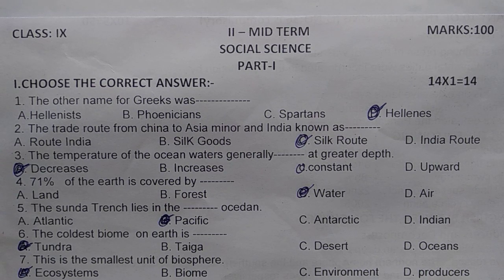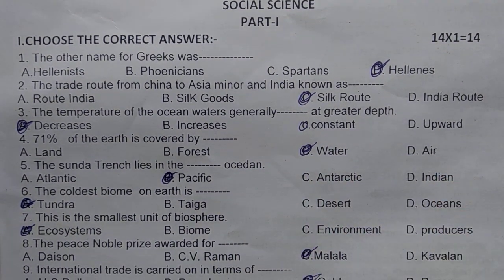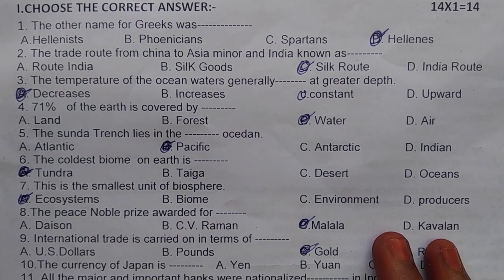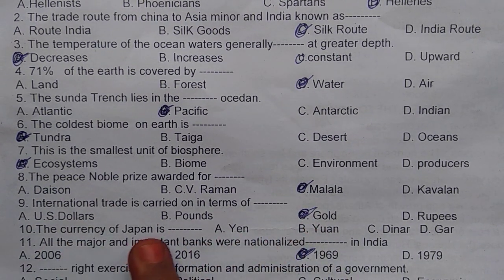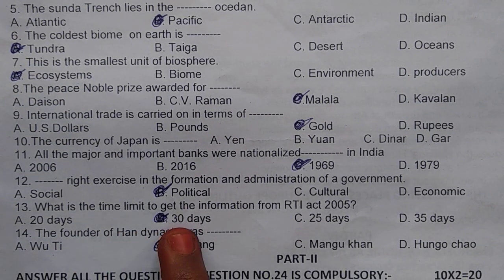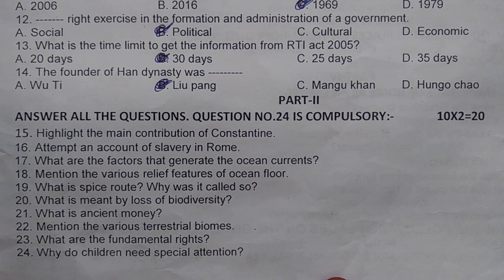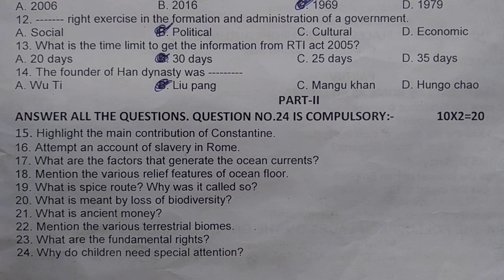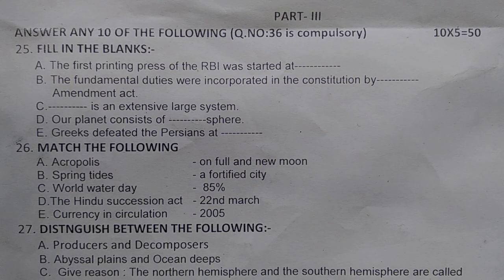TN Samacheer 9th Social science question paper second MIDTERM 2019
TN Samacheer 9thTamilquestionpaper2019 model question paper 2019
TN Samacheer 9thSciencequestionpaper2019 | Biology | Second MidTERM Exam
TN Samacheer 9thSciencequestionpaper 2019 | Physical Science | Second MidTERM Exam
TN Samacheer
TN Samacheer 9thSocialsciencequestionpapersecondMIDTERM 2019